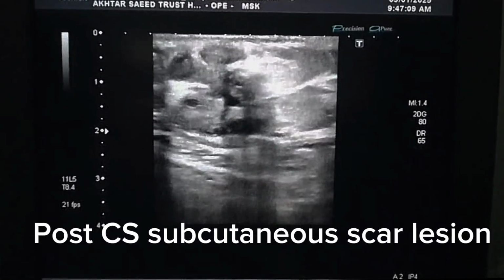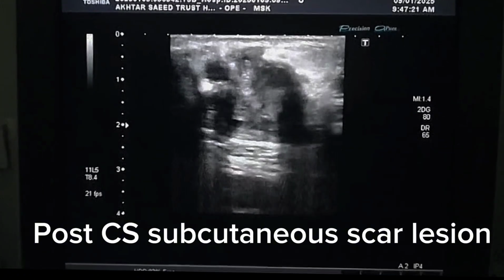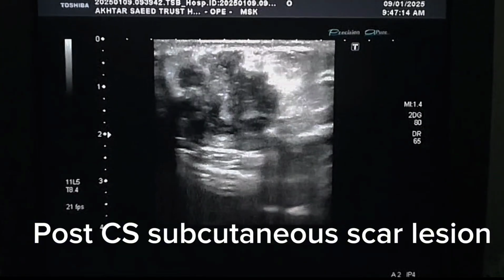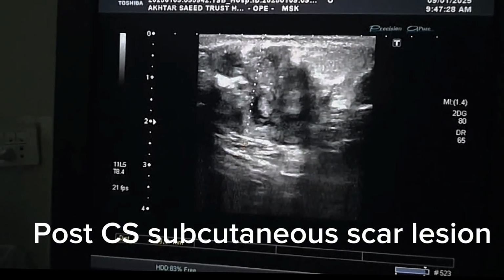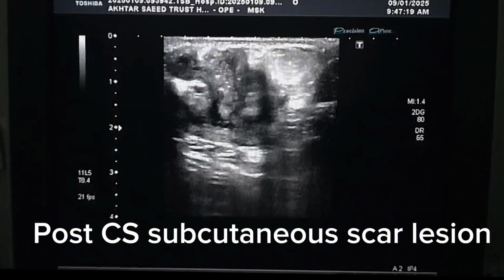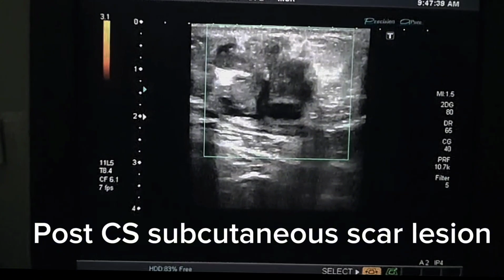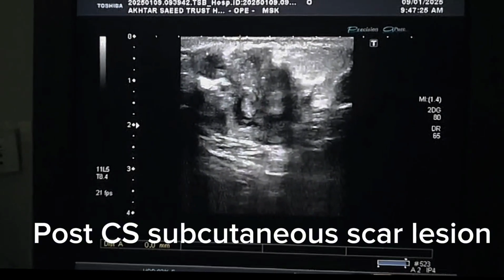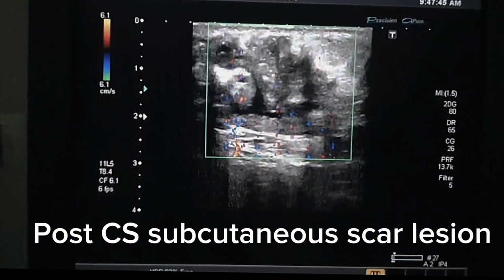Painful Scar Lesions : Mystery solved . Diagnosis and solution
Painful Scar Lesions : Mystery and solution v#doctor ultrasound scar @Dr.Saimakhan

 Painful Subcutaneous Scar Lesion: Causes & Diagnosis
 Ultrasound Findings: Scar Lesion with Internal Echoes & Debris
 Why Is My Scar Painful? Understanding Internal Debris & Echoes
Subcutaneous Scar Lesions Explained: Pain, Debris & More
Painful Scar with Internal Echoes: What It Means on Ultrasound
Debris Inside a Scar? Signs of Infection & Other Causes

Ultrasound Findings:

Heterogeneous collection/mass in the subcutaneous tissue below the Cesarean section (C-section) scar.
Echogenic foci – May indicate gas (suggesting infection), calcifications, or fat components.
Debris – Suggests necrotic tissue, pus, or blood clot.
Ill-defined margins – If present, may indicate infection or inflammatory changes.
Increased Doppler flow – If present, suggests active inflammation or infection.
Posterior acoustic shadowing – May be due to calcifications, foreign bodies, or dense fibrosis.

Possible Differential Diagnoses:

1. Post-Cesarean Hematoma
Cause: Bleeding from surgical site or vessel injury.
Ultrasound: Hypoechoic to heterogeneous mass with internal debris, may show evolving clot.
Doppler: No internal vascularity.
Clinical Features: Pain, swelling, possible low-grade fever.
Management: Conservative for small hematomas, drainage if large or symptomatic.

2. Post-Surgical Abscess
Cause: Bacterial infection of the surgical site.
Ultrasound: Hypoechoic or complex collection with echogenic foci (gas bubbles) and debris.
Doppler: Peripheral vascularity (rim enhancement).
Clinical Features: Fever, erythema, pain, tenderness, purulent drainage.
Management: Antibiotics, incision, and drainage if necessary.

3. Suture Granuloma
Cause: Foreign body reaction to sutures.
Ultrasound: Small, well-defined hypoechoic mass with possible shadowing from suture material.
Doppler: Mild vascularity.
Clinical Features: Firm nodule at the scar site, may have chronic low-grade inflammation.
Management: Observation or excision if symptomatic.

4. Fat Necrosis
Cause: Post-surgical ischemia or trauma to adipose tissue.
Ultrasound: Irregular hyperechoic mass, may have cystic areas.
Clinical Features: Painless or mildly tender lump.
Management: Conservative, usually self-resolving.

5. C-Section Scar Endometriosis
Cause: Implantation of endometrial tissue at the surgical site.
Ultrasound: Heterogeneous hypoechoic mass with possible cystic components.
Clinical Features: Cyclical pain (worse during menstruation), firm mass.
Management: Excision if symptomatic.

6. Seroma
Cause: Accumulation of sterile fluid post-surgery.
Ultrasound: Anechoic to mildly hypoechoic fluid collection, no debris or vascularity.
Clinical Features: Soft, painless swelling.
Management: Observation or aspiration if symptomatic.

7. Foreign Body Reaction
Cause: Retained surgical material (e.g., gauze, sponge).
Ultrasound: Echogenic mass with shadowing, sometimes with surrounding fluid collection.
Clinical Features: Chronic non-healing wound, pain, discharge.
Management: Surgical removal.

Further Investigations:
✔ Doppler Ultrasound – To assess vascularity (infection vs. hematoma).
✔ Culture & Sensitivity – If abscess suspected, for appropriate antibiotic therapy.
✔ MRI (if needed) – For detailed soft tissue evaluation, especially for endometriosis or deep infections.
✔ Complete Blood Count (CBC) – To check for infection (raised WBCs).
✔ C-reactive Protein (CRP)/ESR – For inflammation/infection assessment.

Management Approach:
Small, asymptomatic collections → Observation & follow-up ultrasound.
Ifected collection (abscess) → Drainage + antibiotics.
Large hematoma → Possible aspiration or surgical evacuation.
Suture granuloma, endometriosis, or foreign body → Surgical excision if symptomatic.

ultrasound,
cesarean scar defect ultrasound
,endometritis
 lower uterine scar on usg
,cesarean scar defect and pregnancy
,scar thickness on usg
,cesarean scar defect,
 what is cesarean scar defect
,scar endometriosis,
cesarean wound infection
,bladder flap hematoma ultrasound,
cesarean scar defect symptoms
,cesarean section
,cesarean delivery complications
,scar tissue,
cesarean incision opening
,c section scar